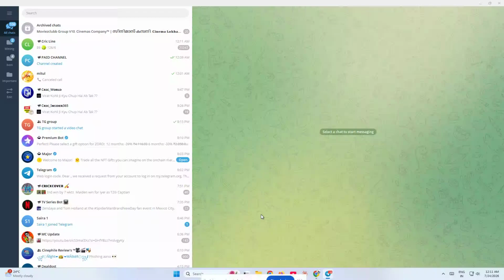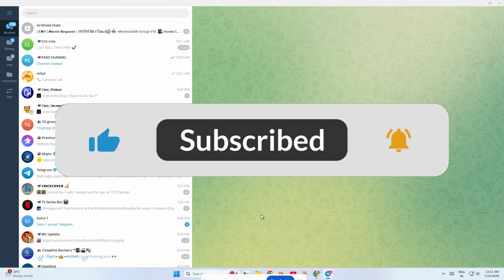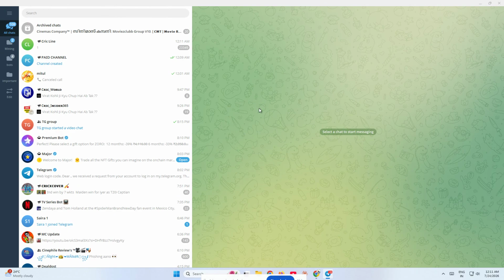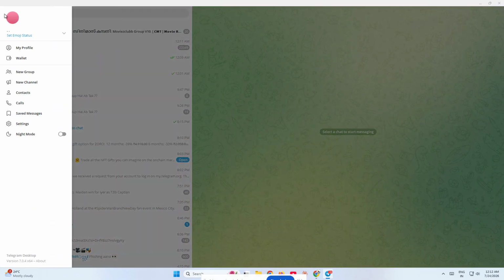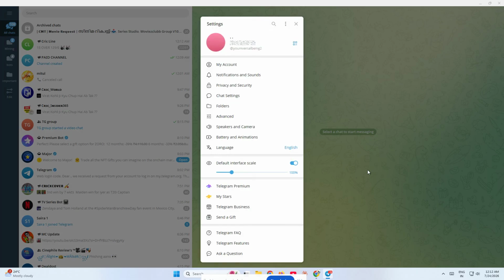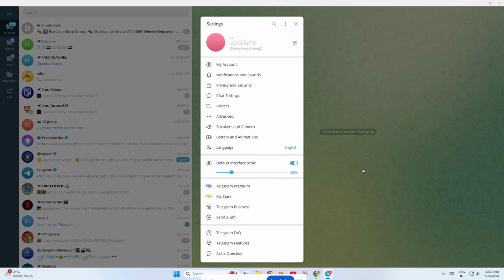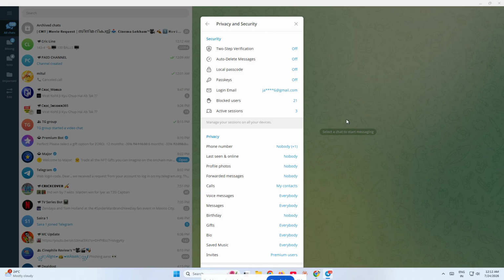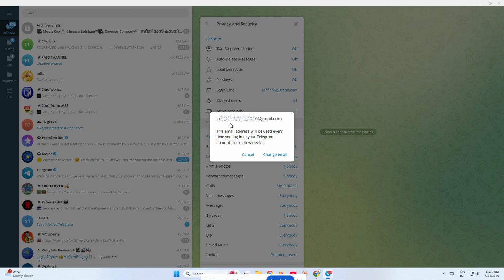How To Check Telegram Email (Easy Guide)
Learn how to check the email linked to your Telegram account using Telegram Desktop on PC. This quick tutorial shows you exactly where to find your login email in Telegram settings.

🕚Timestamps:
0:00 Intro
0:14 Open Telegram Desktop
0:23 Open the Menu
0:31 Go To Settings
0:39 Open Privacy And Security
0:50 Check Login Email
1:00 Outro

✍️What You'll Learn In This Video:
• How To Open Telegram Desktop On PC
• How To Access The Telegram Menu And Settings
• How To Find Privacy And Security Options
• How To Check Your Telegram Login Email
• How To Verify The Email Linked To Your Account

💡Pro Tips:
• Make sure you are signed into the correct Telegram account before checking details.
• If login email does not appear, update Telegram Desktop to the latest version.
• Always double-check account settings if you use multiple Telegram profiles.